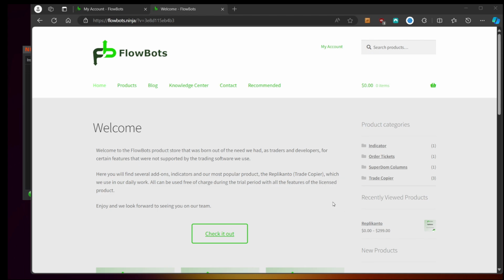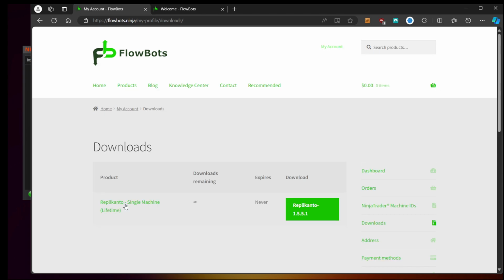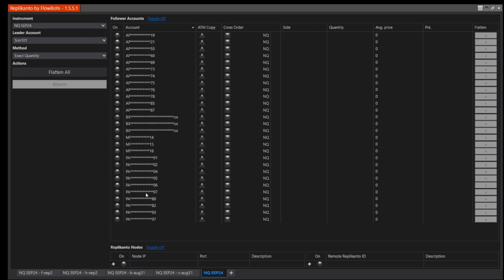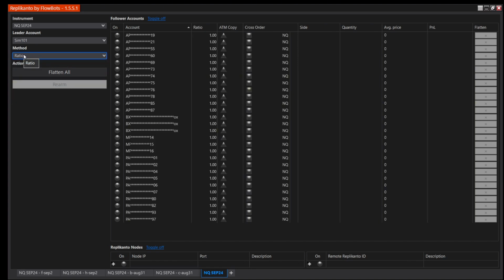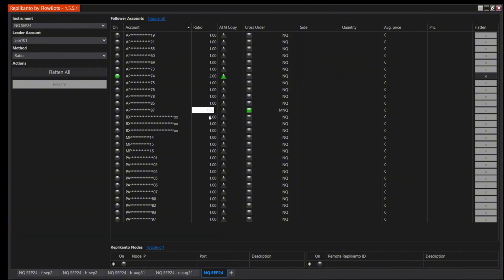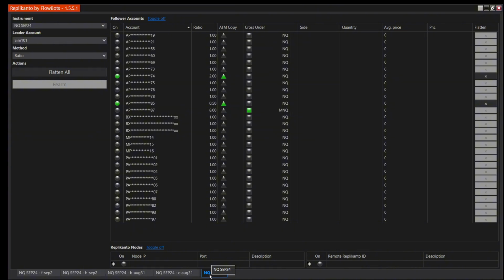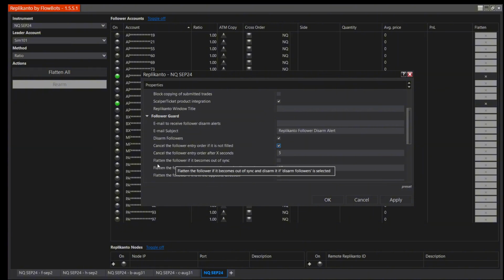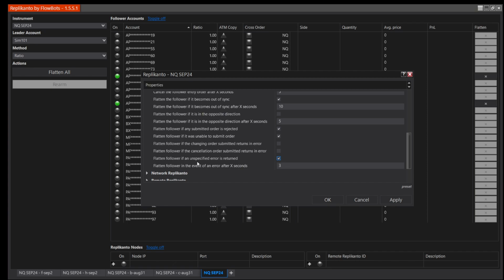Trade Copying using Replikanto for Ninja Trader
How to install Replikanto trade copier for Ninja Trader and examples of how to use it for maximum effect